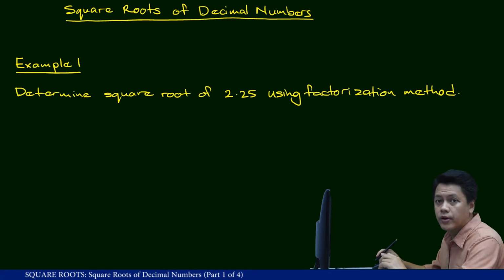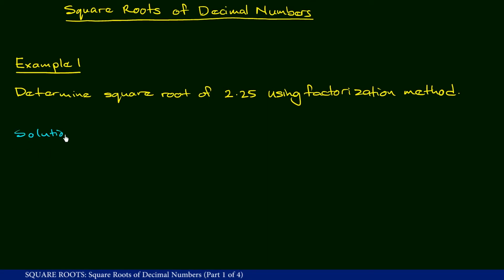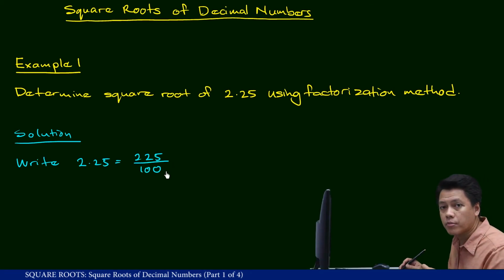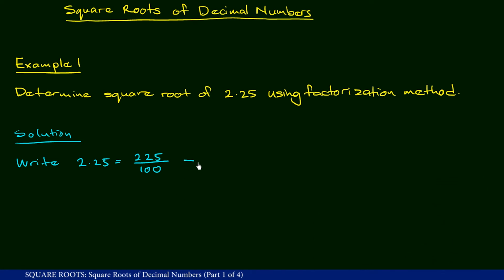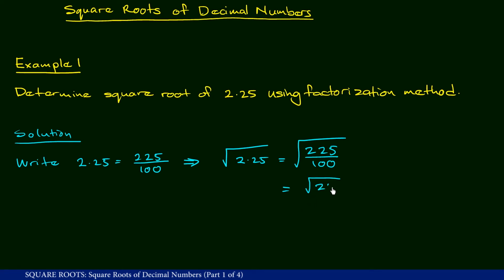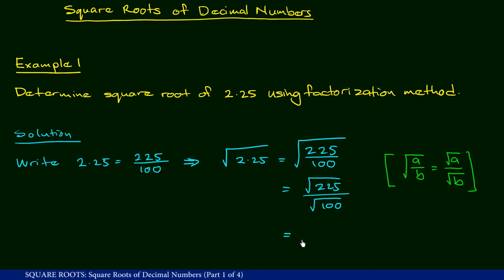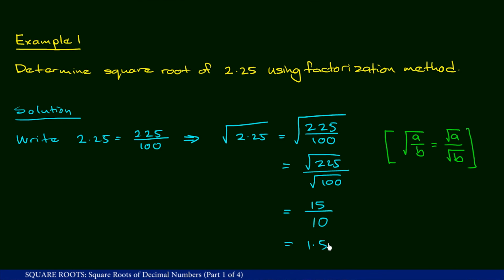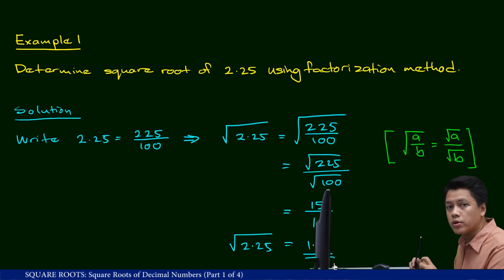Square root of Decimal Numbers. Video #2 of 18